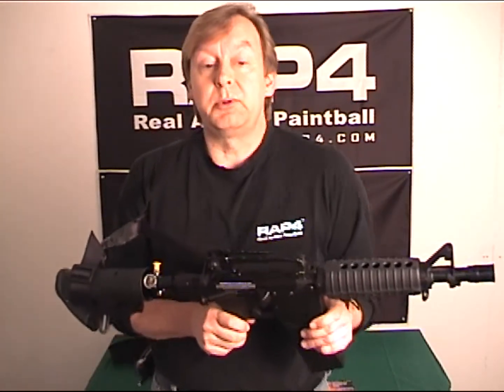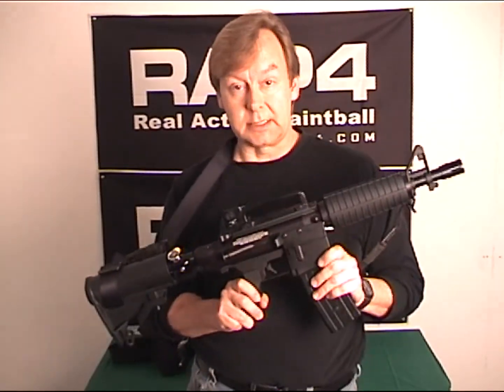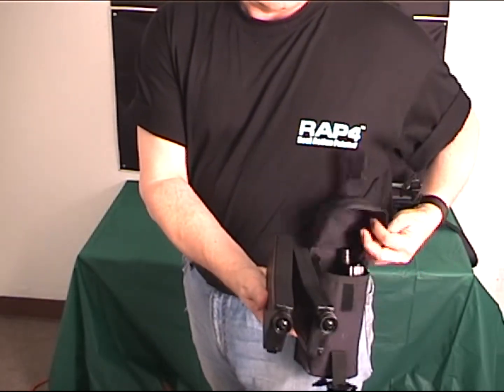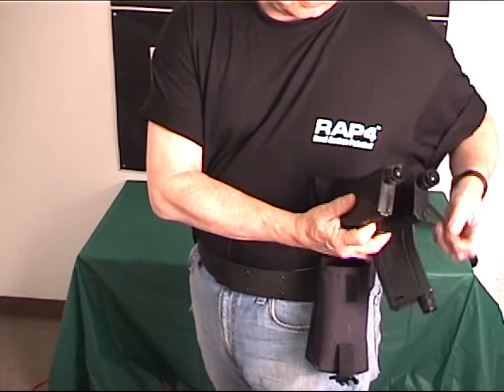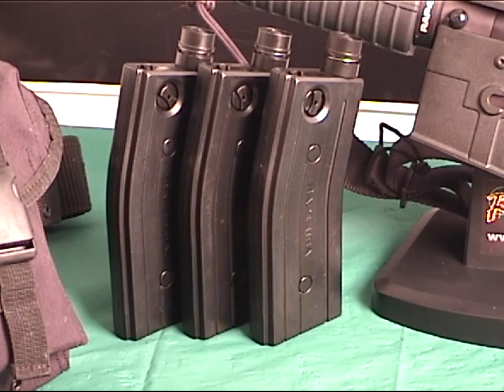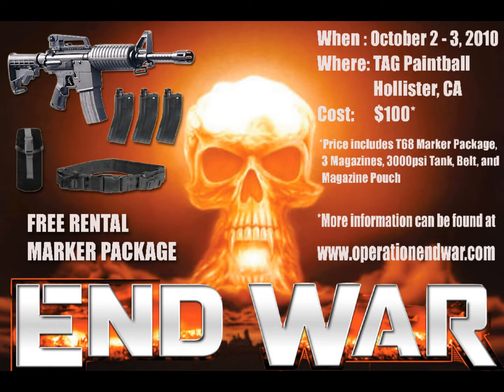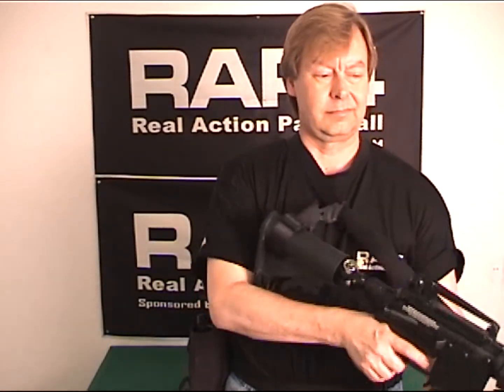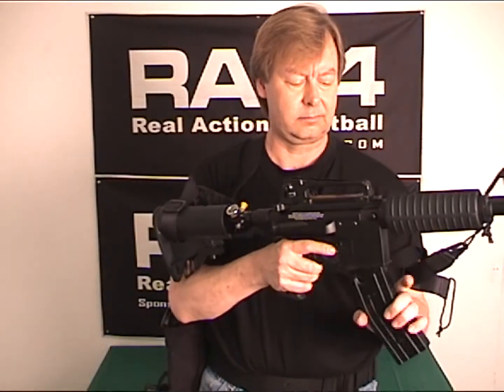Operation End War The Equipment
Here is an overview of the equipment for Operation: End War. This Video details the rental package that is included with the entry fee, free for you to use during the Weekend battle that will take place on Oct 2-3.